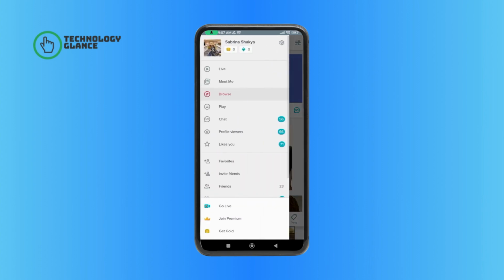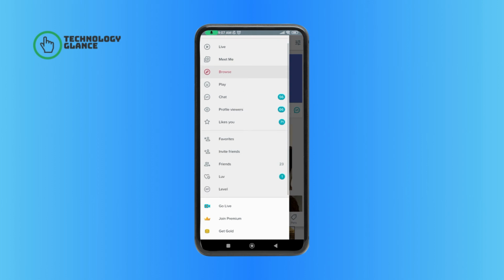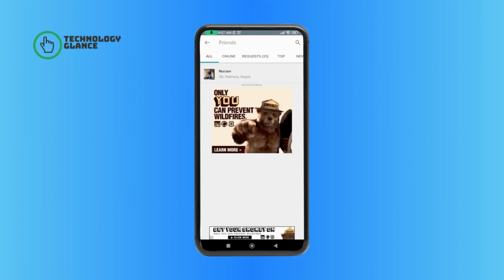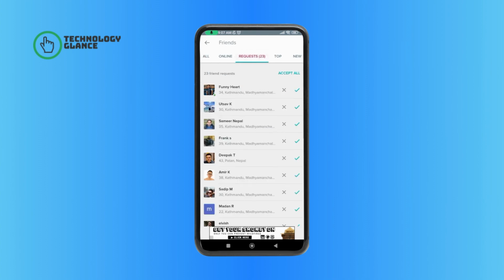How to Delete Friend Request on hi5? | Technology Glance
Manage your connections seamlessly with our tutorial: "How to Delete Friend Requests on hi5." Whether you've changed your mind or prefer to keep your network streamlined, our step-by-step guide will show you how to remove friend requests on hi5 with ease. Take control of your social circle and maintain the connections that matter most to you. Watch now to keep your hi5 network tailored to your preferences!